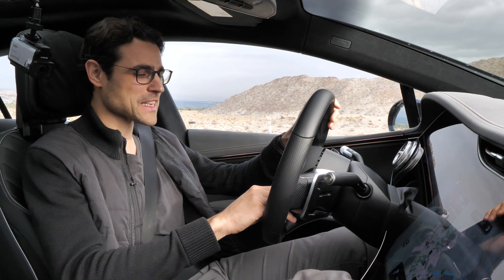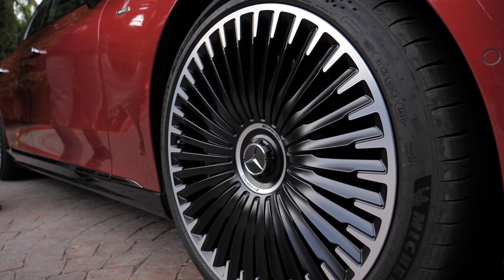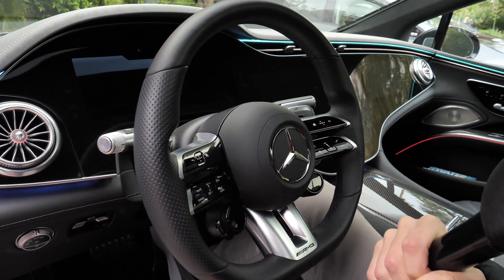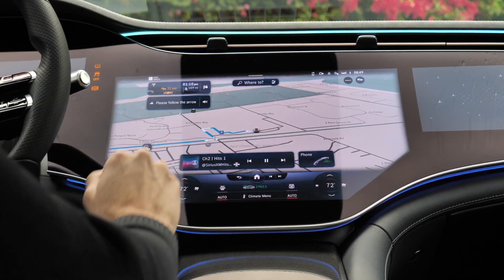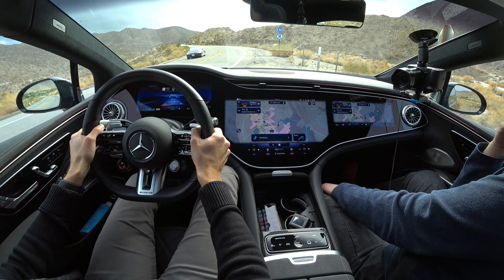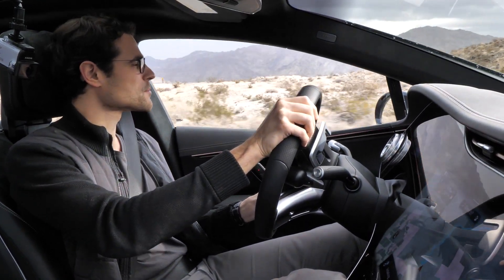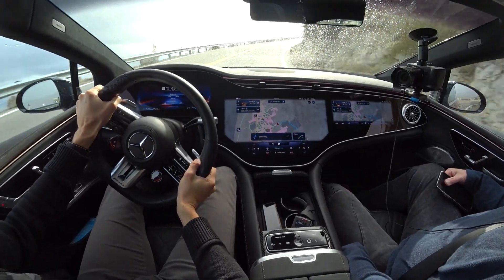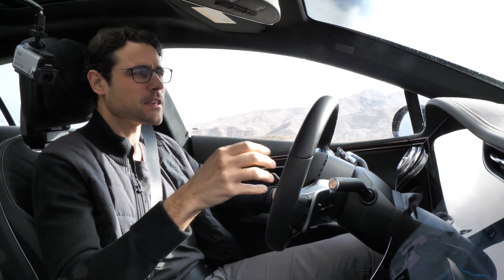Mercedes-AMG EQS 53 - It Can be the Only Performance EV you will Ever Need ! ⚡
This is our in-depth review of the Mercedes-AMG EQS 53. We're taking a look at Exterior, Interior and the driving experience.

OnlyPerformance only shows performance car reviews - sanctioned by Autogefuehl.

00:00 Launch Control (Race Start) 0-60 mph 0-100 km/h
00:44 First AMG EV overview!
01:31 No frunk but HEPA filter
01:44 Wiper fluid box
01:57 Hyacinth red, High-tech silver, Graphite Grey, Selenite Grey Magno
02:14 Length and and acceleration figures
03:19 Rear and rear-axle-steering
03:59 Battery, maximum range, recharging
04:43 Interior
05:39 Comfort seat vs Sport seat
06:54 Cockpit overview with Hyperscreen
08:35 Steering wheel with drive modes
09:08 Head-up-Display (HUD)
09:15 MBUX infotainment
10:43 Rear seats
11:59 Trunk / boot
12:35 Driving part with EV boost acceleration
22:37 Recuperation control and real world consumption / range